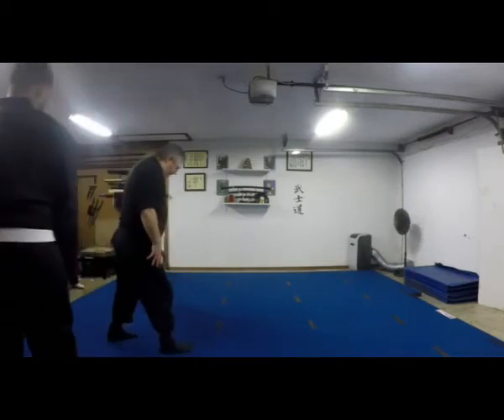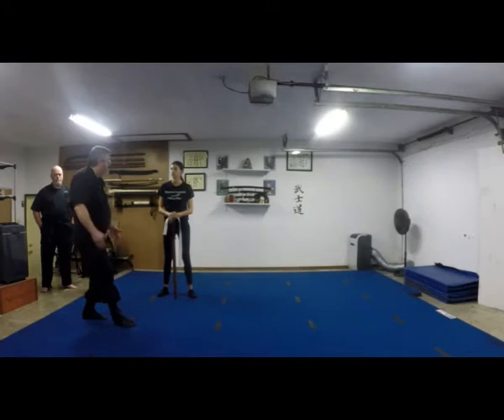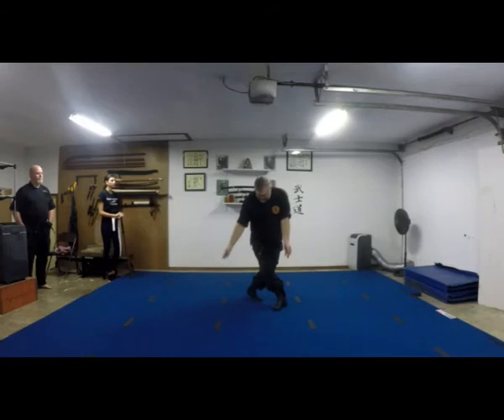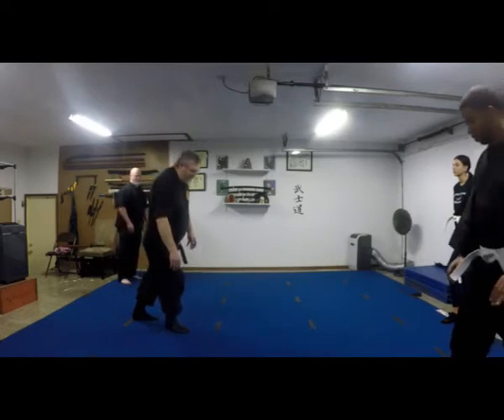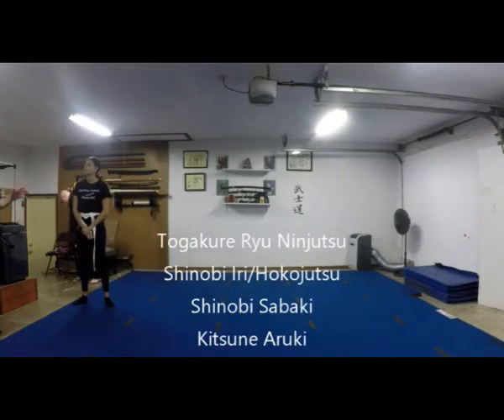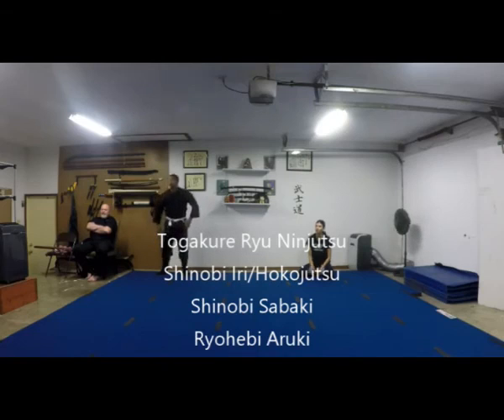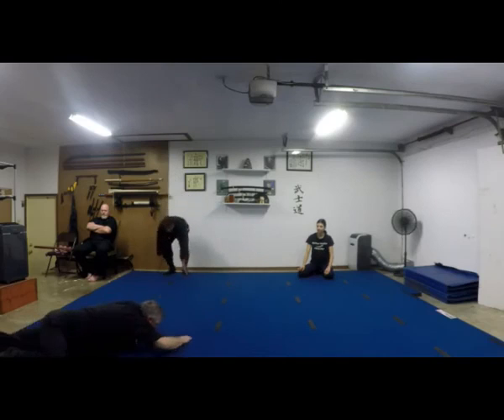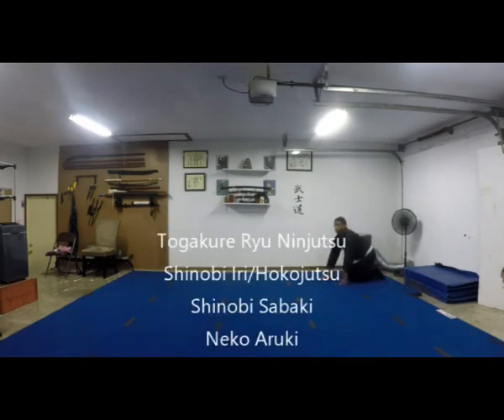TOGAKURE RYU - NINJUTSU / SHINOBI NO JUTSU – SHINOBI IRI / SHINOBI SABAKI / HOKOJUTSU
NINJUTSU / SHINOBI NO JUTSU –
SHINOBI IRI / SHINOBI SABAKI / HOKOJUTSU

1 – Yoko-Aruki- ‘Sideways Walking’

2 – Shinobi-Ashi- ‘Stealth Step’

3 – Nuki Ashi- 'Sweeping Step.'

4 – Uki (ko) -Ashi- ‘Small Step

5 - Kitsune-Aruki- ‘Fox Walking’

6 - Inu-Aruki- ‘Dog Walking’

7 – Shin-So-Toh-Ho-Aruki

8 - Ryohebi  aruki – ‘Serpent Moving’

9 -  Karasu-Aruki – ‘Crow Walking’ (side running)

10 - O-Ashi – ‘Great Step’ (similar to Yoko-Aruki, but taller steps. This is used to cross fields
or bodies of water silently)

11 – Saguri aruki